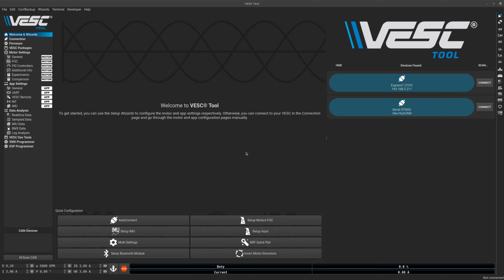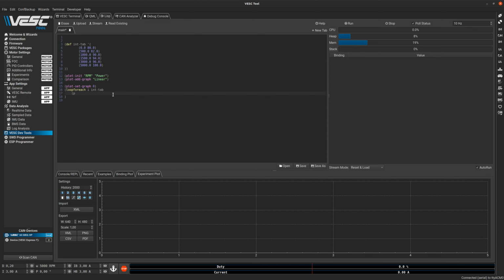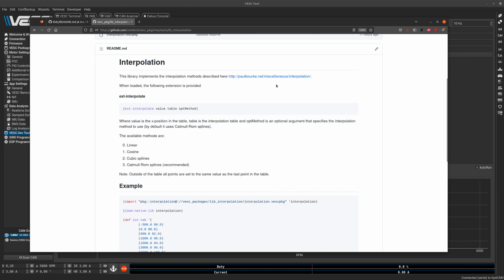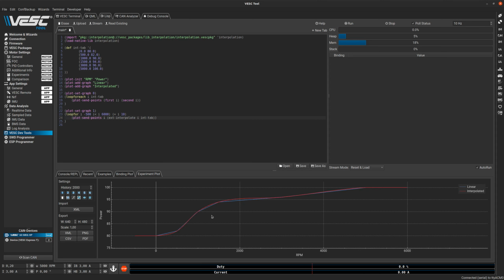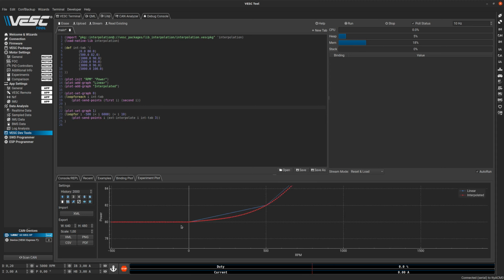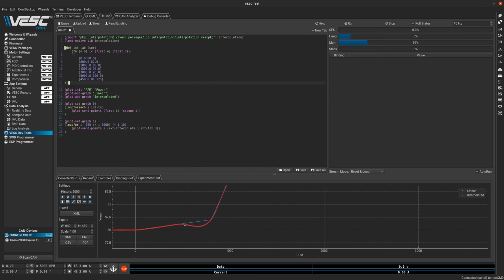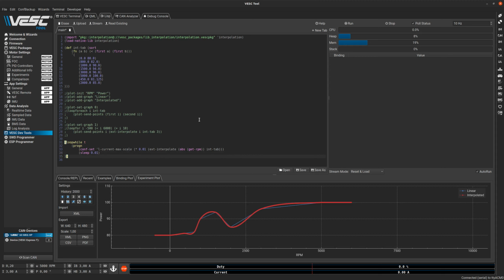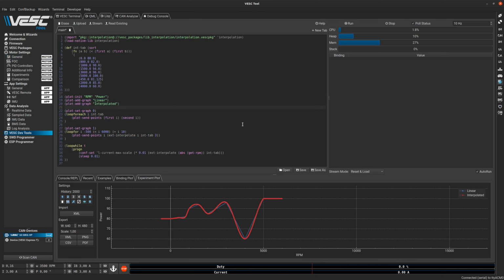VESC Tool 6.2 Lisp Plotting and Interpolation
Note: I say power limit in the video because that is what they asked about, but I'm going to change the current limit as that is probably what you want to do. Changing the wattage almost never makes sense.